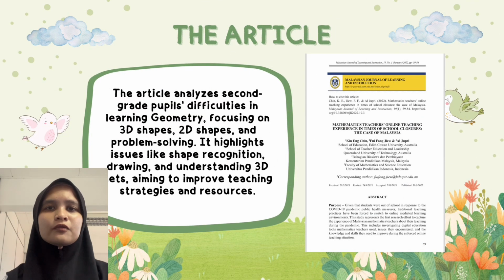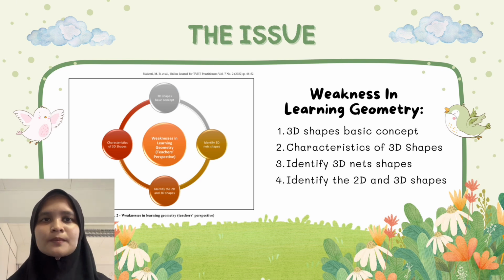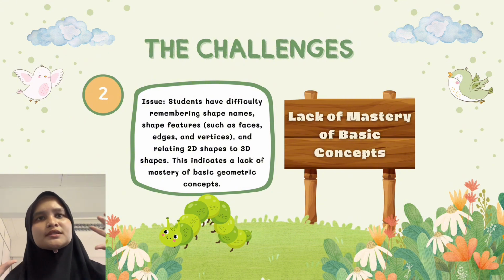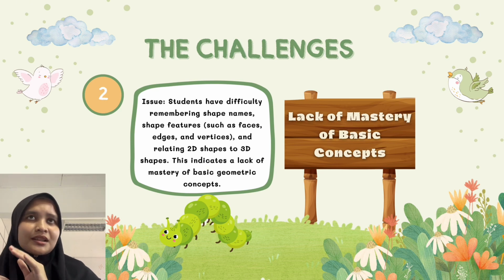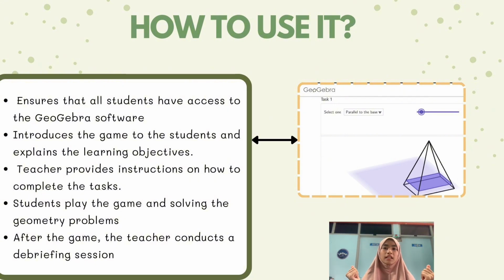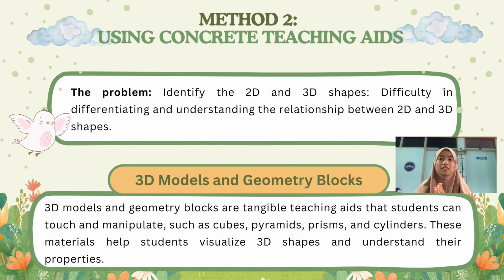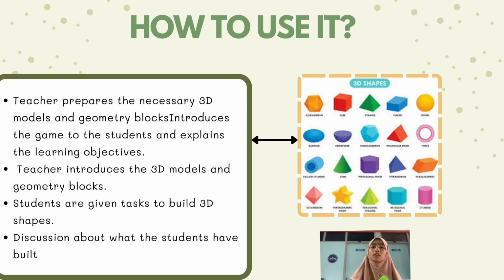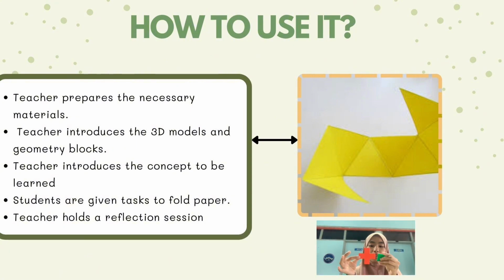MTES3273-TASK 1 TEACHING AND ASSESSMENT OF MEASUREMENT GEOMETRY, STATISTICS AND PROBABILITY